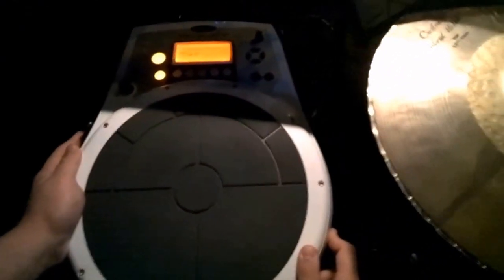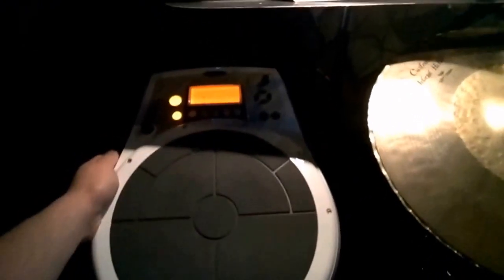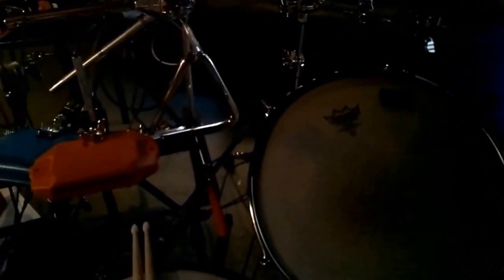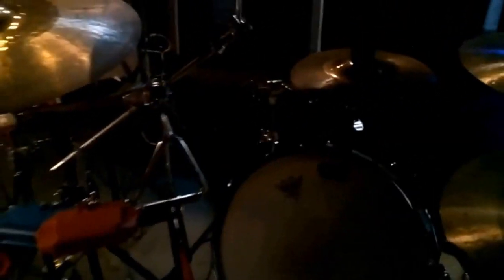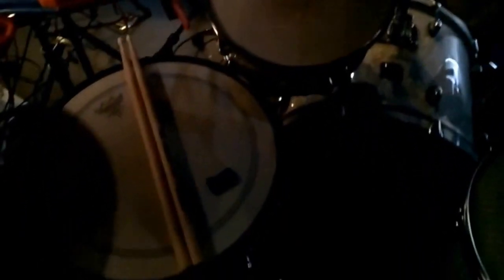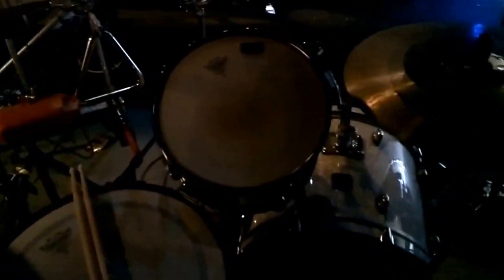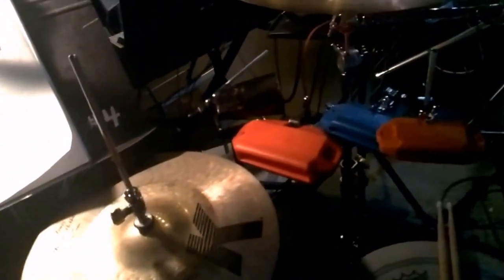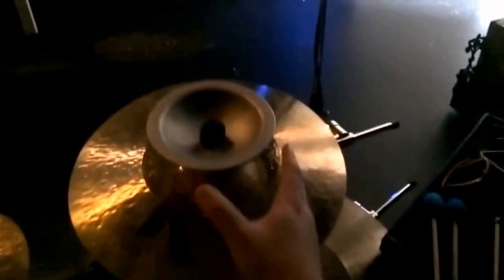Percussion Setup Tour for Ragtime the Musical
A tour of my percussion setup for Ragtime the Musical.  Filmed using Google Glass!

I'd like to thank the following brands for continuing to make quality percussion products that allow me to do what I do every night in orchestra pit:

Gretsch, Zildjian, Sabian, Roland, Vic Firth, Innovative Percussion, LP, The Miller Machine, Steve Weiss, Acme, Black Swamp, and Pearl.

Justin Akira Kono
Percussionist and Conductor